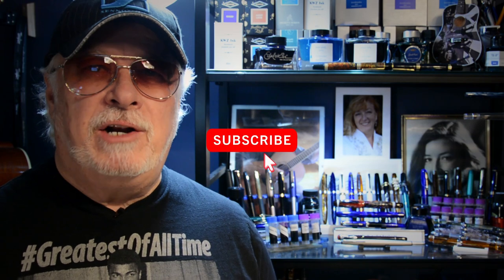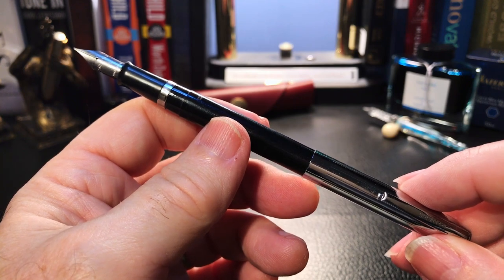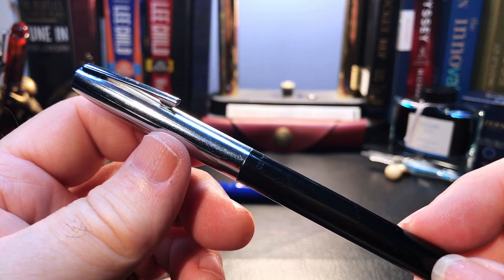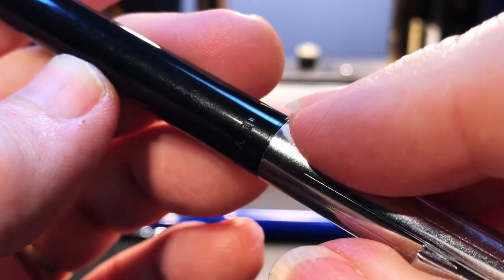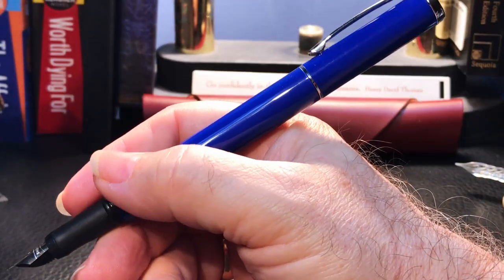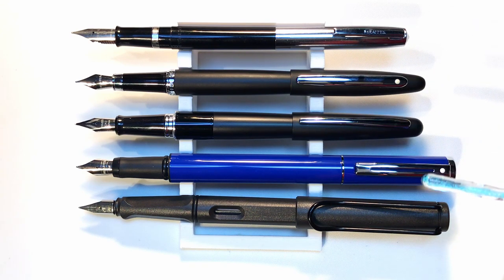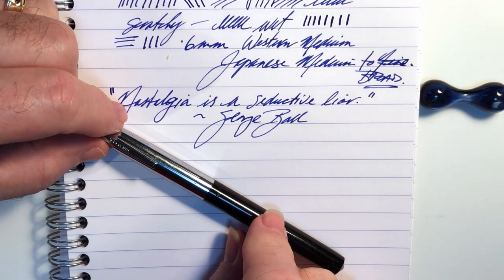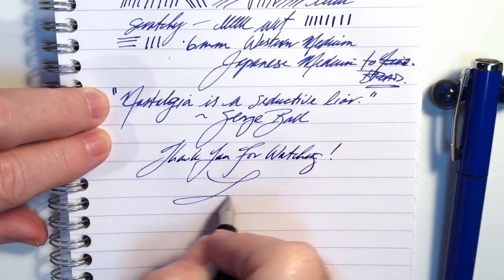Vintage Sheaffer Student vs 2021 Sheaffer Pop Fountain Pens Review and Unboxing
I bought a vintage Sheaffer student fountain pen that is very similar to the first fountain pen I used and owned in junior high school.  It is quite the revelation! I also, picked up a new 2021 Sheaffer Pop fountain pen to compare a new entry-level Sheaffer with a dollar pen from the 1970s. I unbox them, talk about the parts and features of the pens, provide some size comparisons and measurements, and then do writing samples. After the writing samples, I talk about what I like and what I don't like about the pens. Please feel free to use the chapters provided below to skip to various parts of the review.

Links:
Listen to my music at SoundClick:

Chapters:
Start 0:00
Introduction 0:23
Unboxing 2:43
Parts Features of Vintage 7:16
Parts Features of Pop 14:23
Size Comparisons 17:10
Measurements 17:51
Writing Sample 18:06
Guitar Sidebar 22:52
Likes and Dislikes 25:11